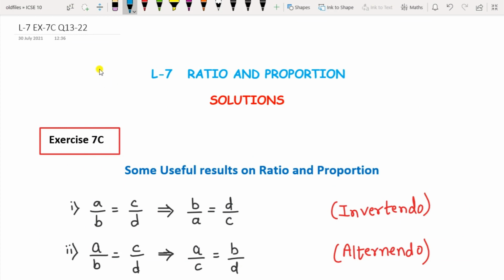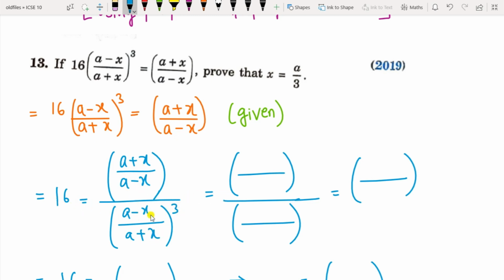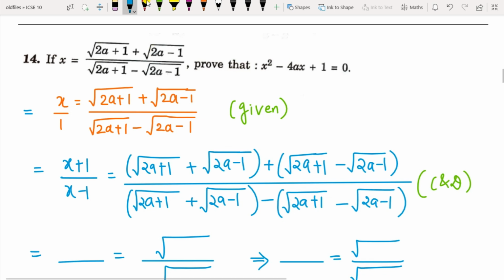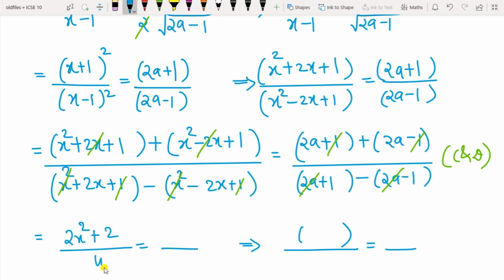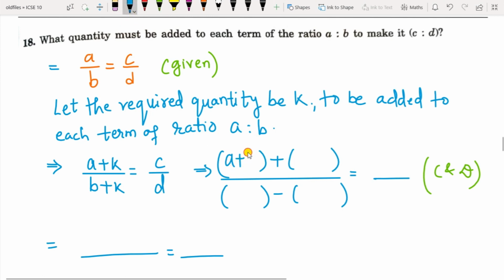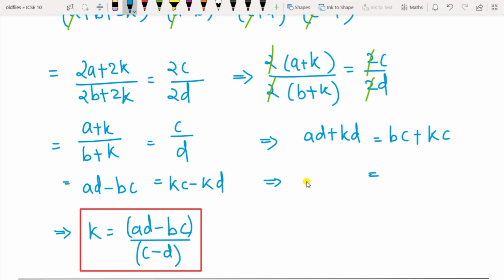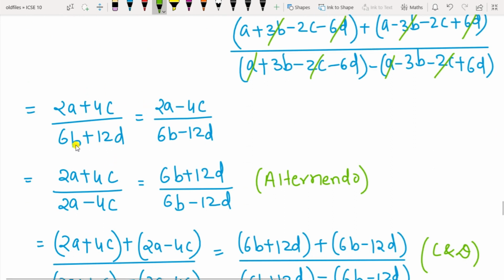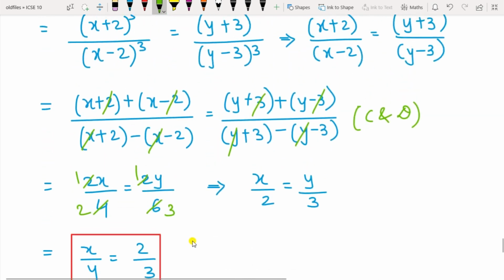ICSE-10 Maths|"RATIO AND PROPORTION"|SOLUTION|L-7,EX-7C,Q 13-22|R.S.AGARWAL|“GET THE MATH”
ICSE, Maths Class-10,Lesson-7,EX-7C,"RATIO AND PROPORTION"Q 13-22, BY SAVITA PAWAR “GET THE MATH”